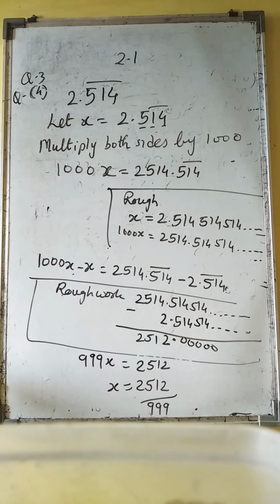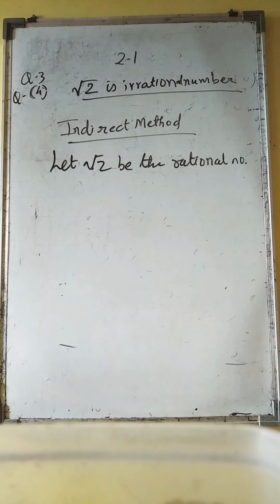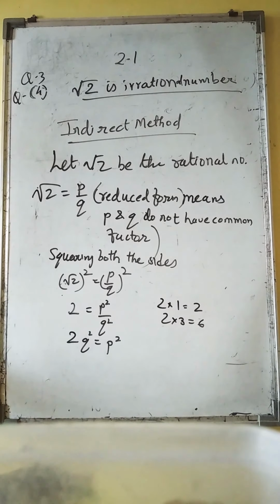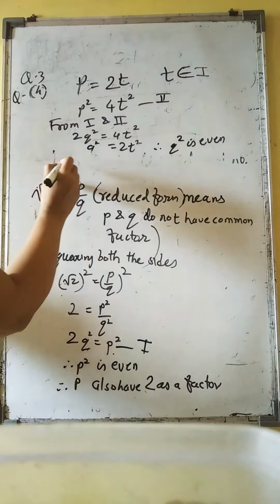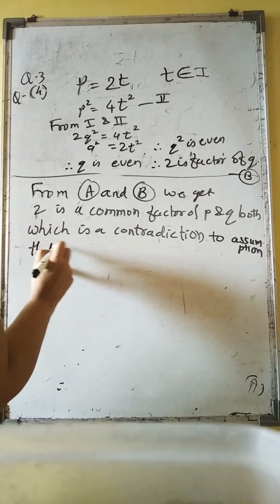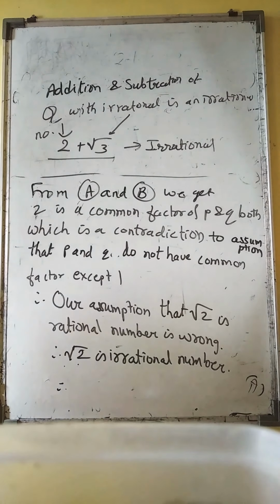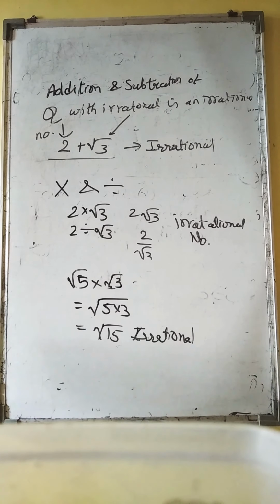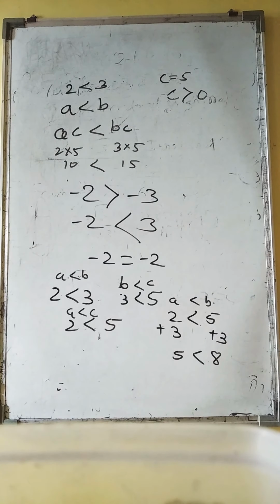Std 9 Irrational Numbers and its Properties